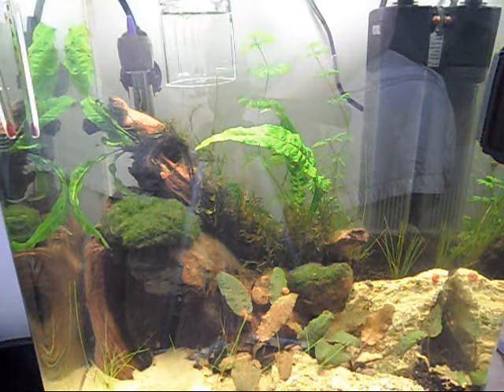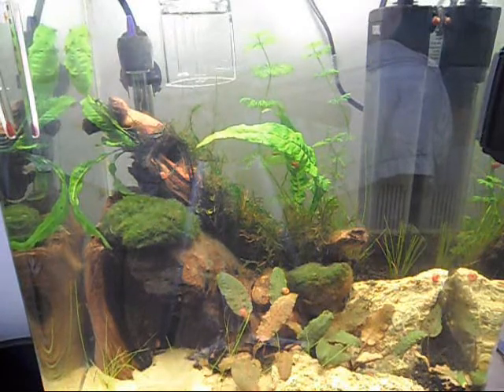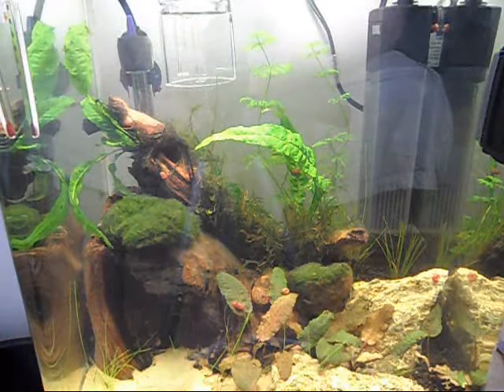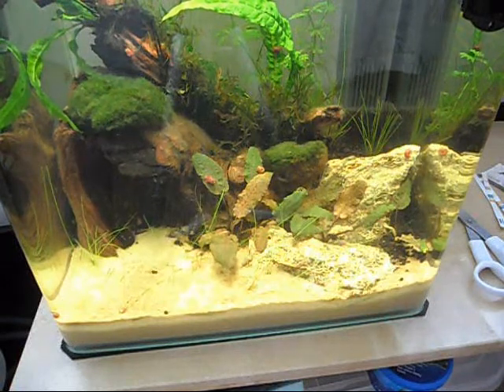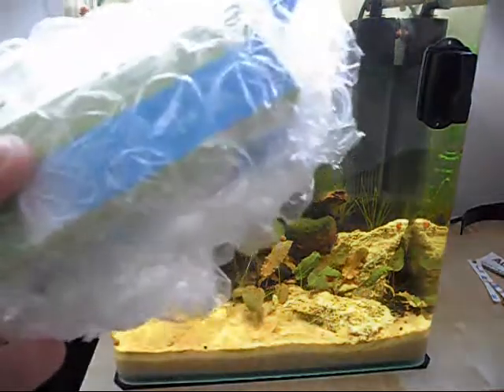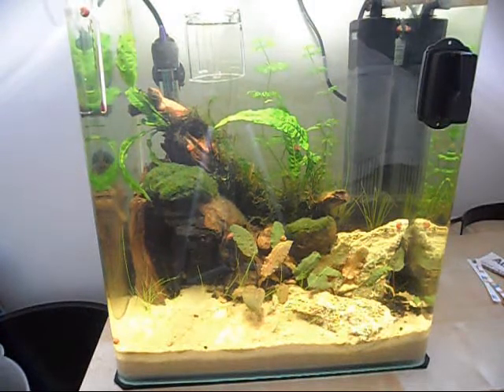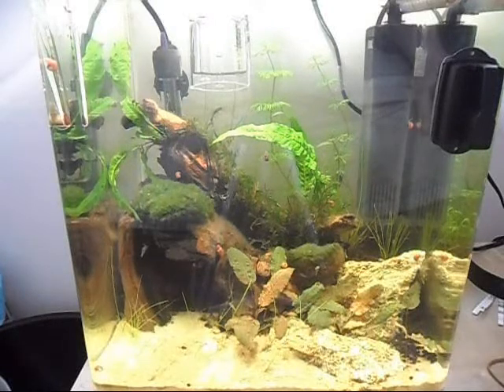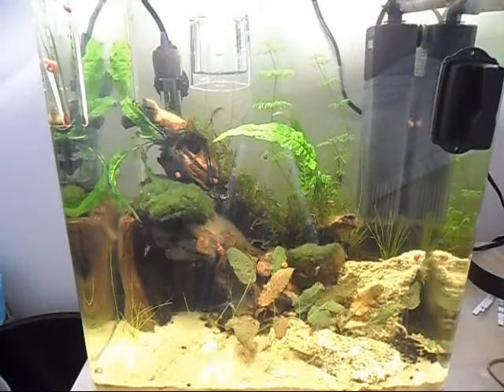13. Adding livestock and smashing bulbs